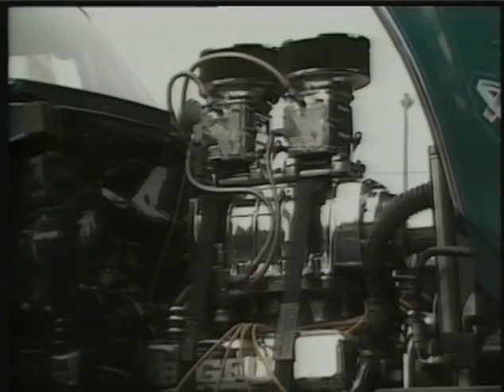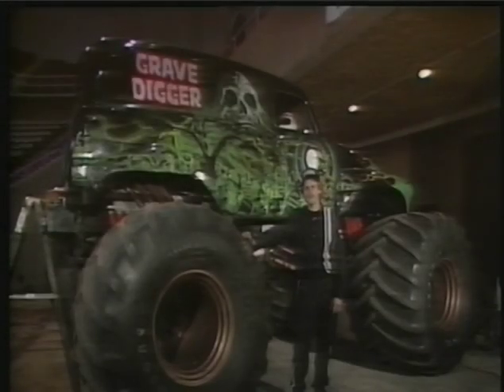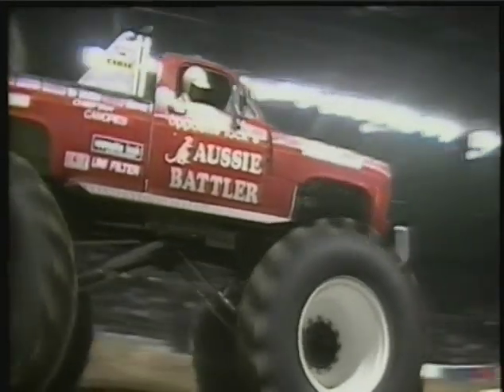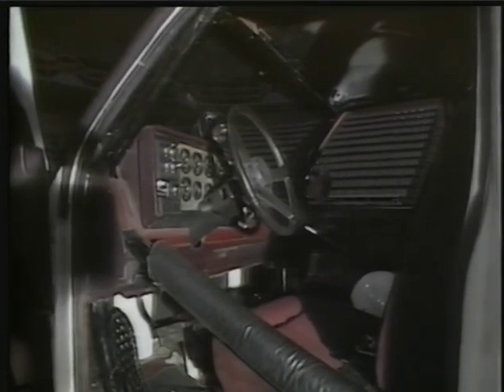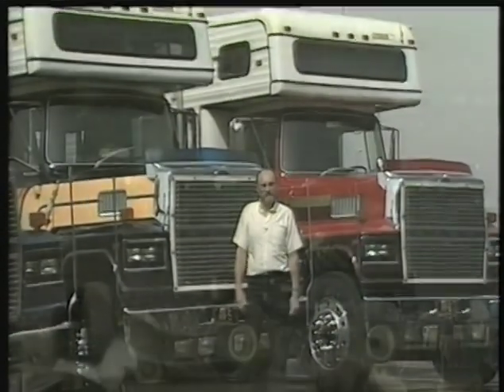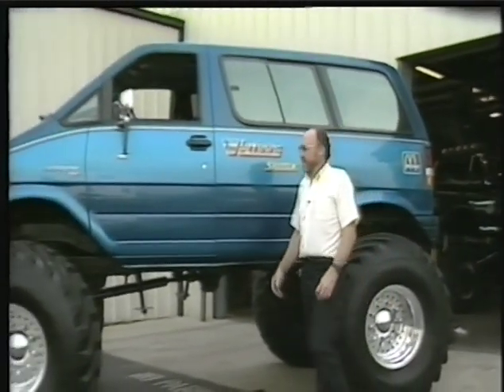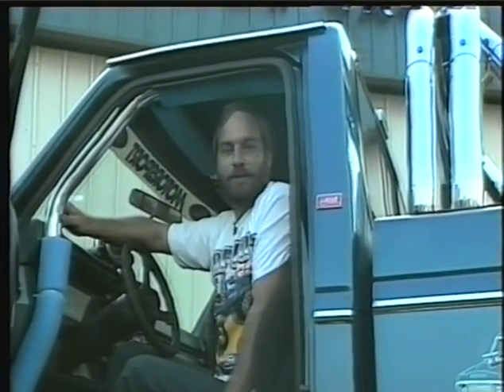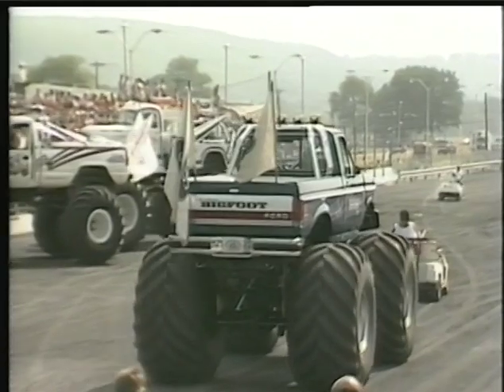Monster Trucks Racing to the Finish HQ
This is Monster Trucks Racing to the Finish all so known as Monster Trucks Monster Mayhem